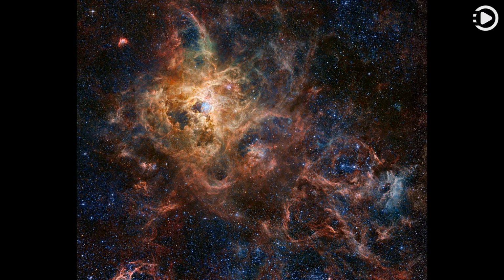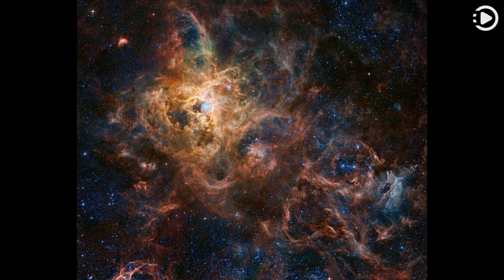APOD: 2022-09-16 - The Tarantula Zone (Narrated by Brian)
Astronomy Picture of the Day - September 16th, 2022 - The Tarantula Zone (Narrated by Brian)

The Tarantula Nebula, also known as 30 Doradus, is more than a thousand light-years in diameter, a giant star forming region within nearby satellite galaxy the Large Magellanic Cloud. About 180 thousand light-years away, it's the largest, most violent star forming region known in the whole Local Group of galaxies. The cosmic arachnid sprawls across this magnificent view, an assembly of image data from large space- and ground-based telescopes. Within the Tarantula (NGC 2070), intense radiation, stellar winds, and supernova shocks from the central young cluster of massive stars cataloged as R136 energize the nebular glow and shape the spidery filaments. Around the Tarantula are other star forming regions with young star clusters, filaments, and blown-out bubble-shaped clouds. In fact, the frame includes the site of the closest supernova in modern times, SN 1987A, at lower right. The rich field of view spans about 2 degrees or 4 full moons, in the southern constellation Dorado. But were the Tarantula Nebula closer, say 1,500 light-years distant like the Milky Way's own star forming Orion Nebula, it would take up half the sky.